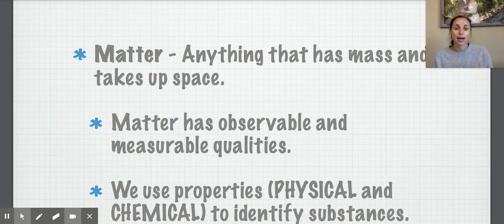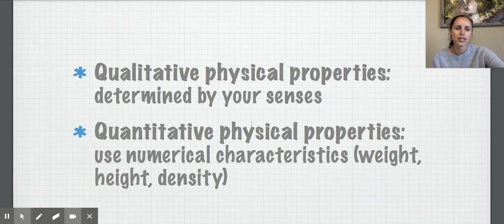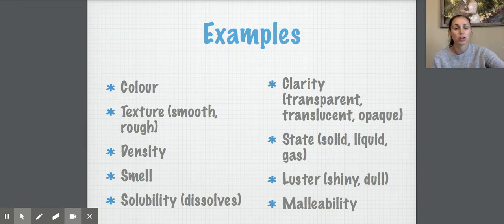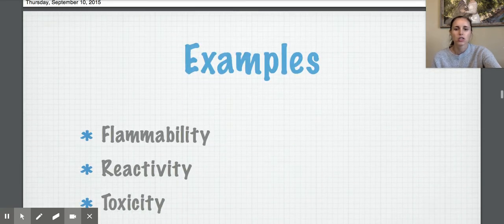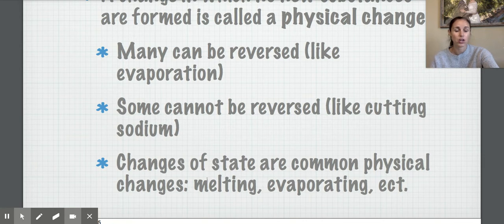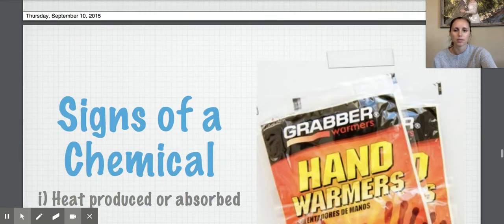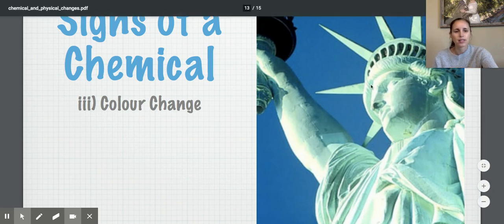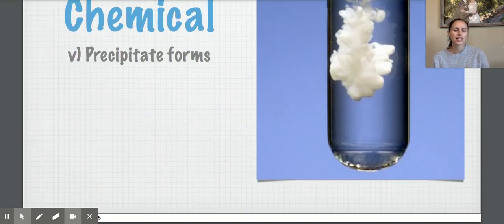SNC 2D Chemical and Physical Properties/Changes